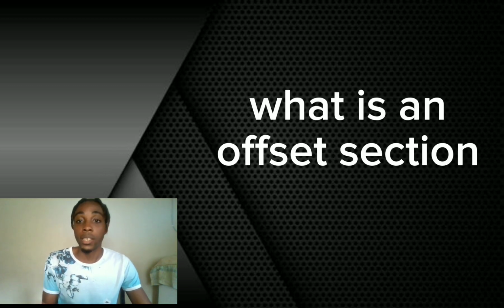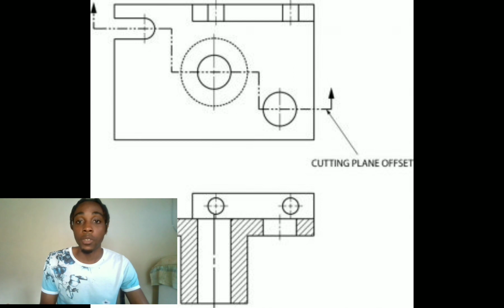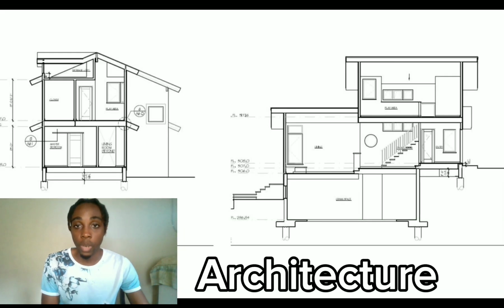Offset sections in technical drawing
at the end of this video Students would be able to:

Define offset sections.

Explain the purpose of offset sections in technical drawing.

Identify different  applications of offset sections.